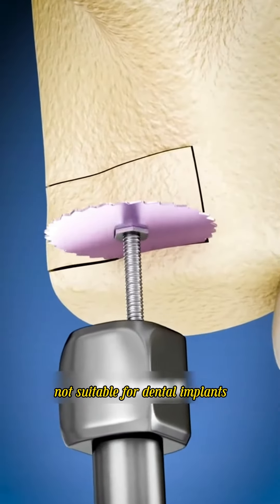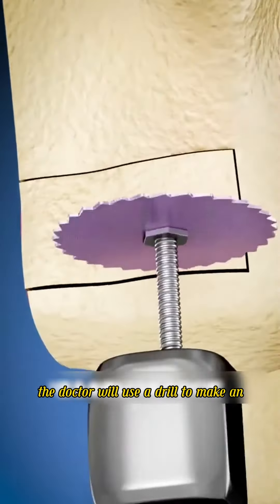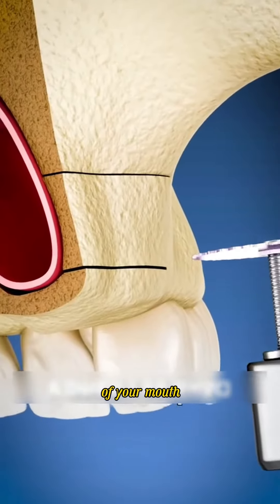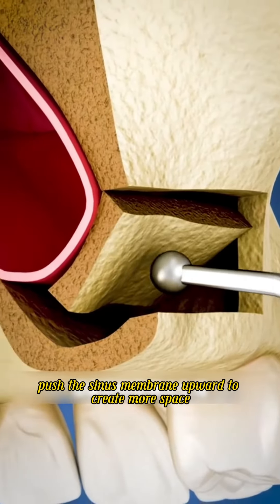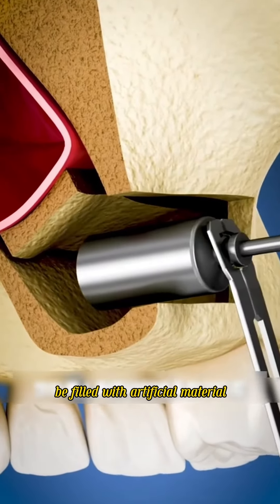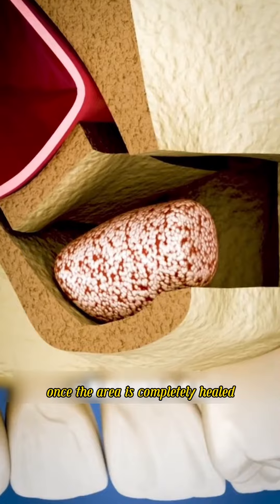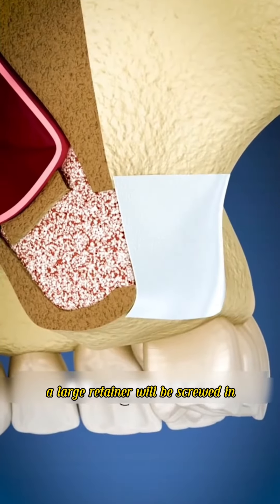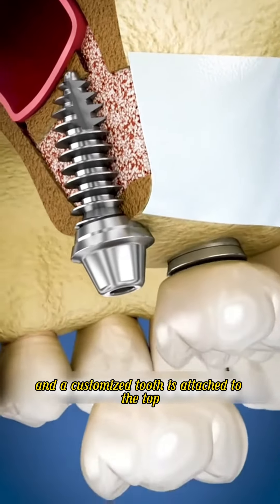Welcome to watch